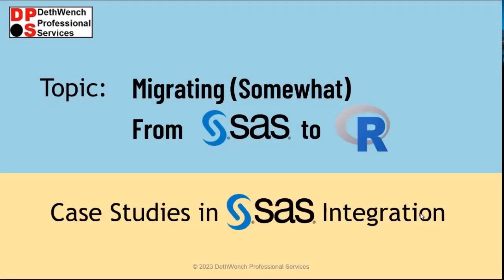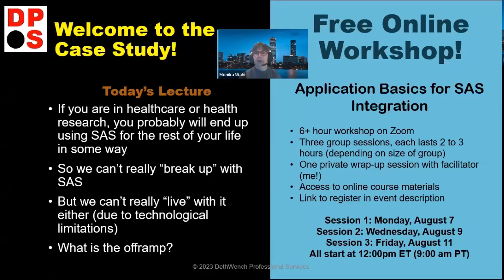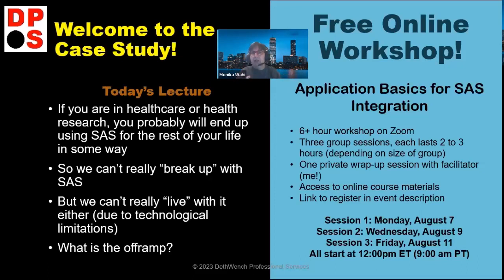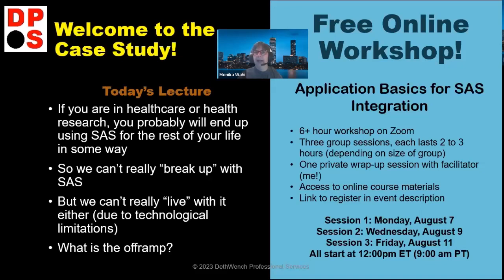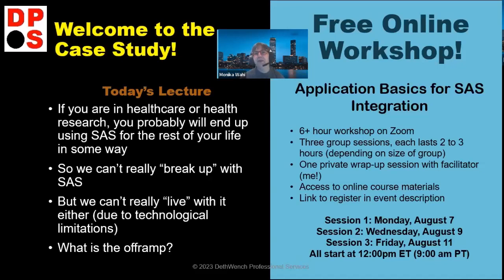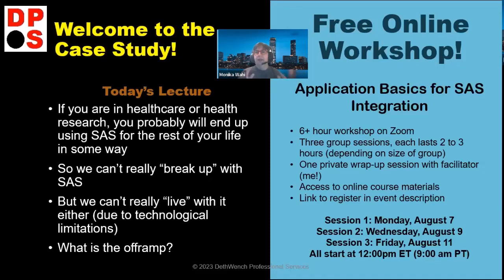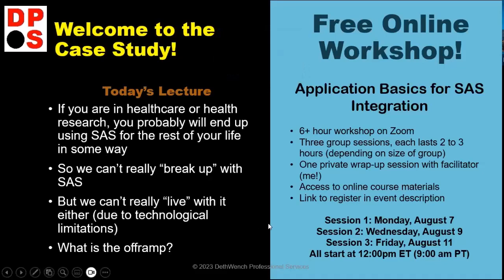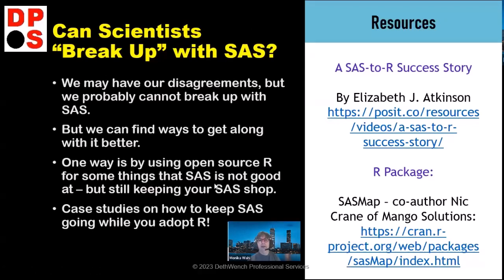Migrating (Somewhat) from SAS to R: Livestream Recording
This livestream event was originally recorded on August 2, 2023.

Links/Timestamps from Video:
7:00 Intro to first case study: Biostatistics core at a research hospital, want to migrate some SAS functions to R.
8:20 What does SAS cost? How do you estimate?
11:25 Creating an R “helpdesk” or “department” within a SAS biostatistics core
13:25 EARL conference
13:40 Explanation of R architecture (for SAS users)
15:50 Intro to second case study: Using R to plan for SAS migration
19:45 What do future SAS environments look like? Monika’s recommendations.